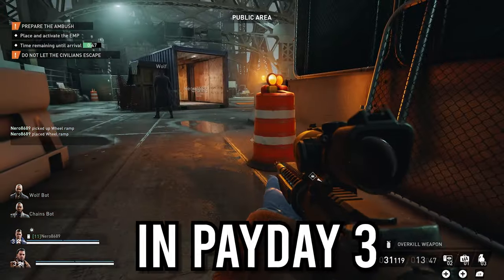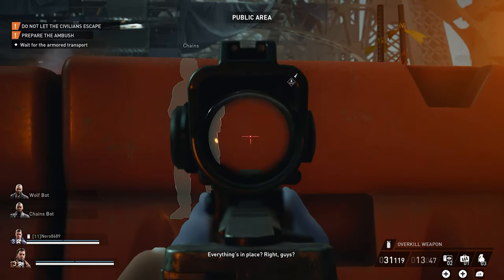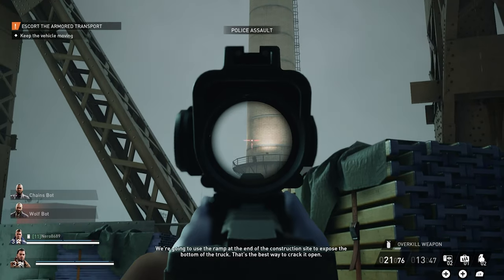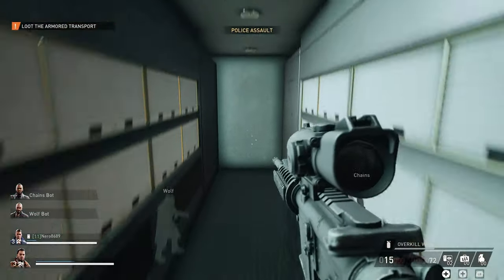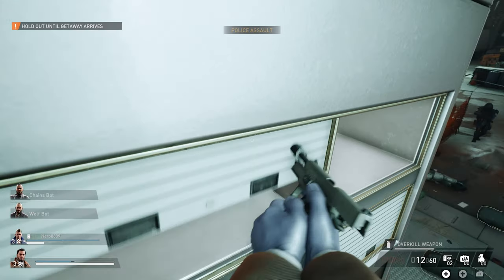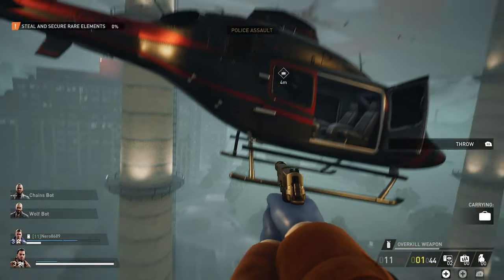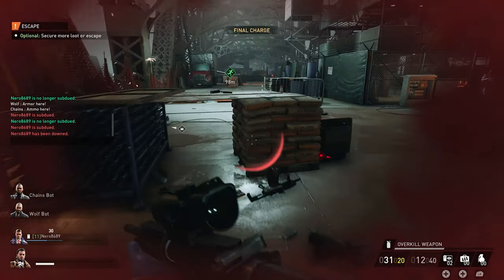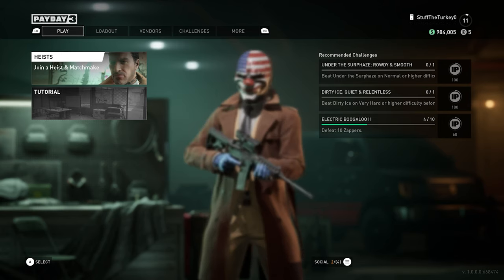$500,000+ ARMORED VEHICLE HEIST! (Payday 3)